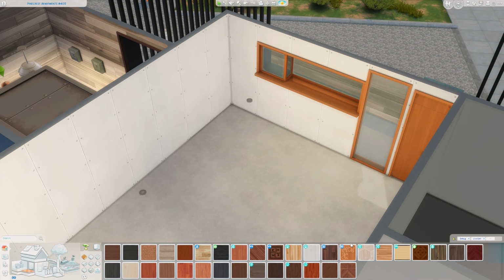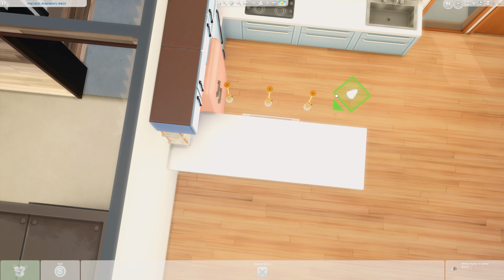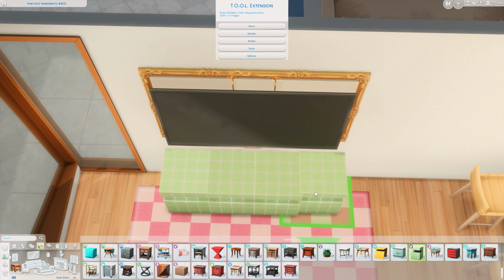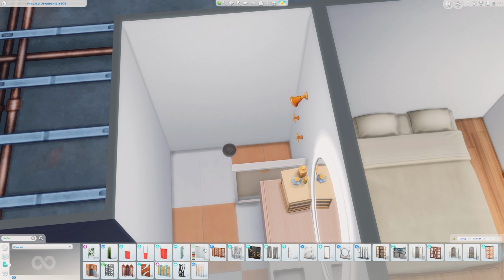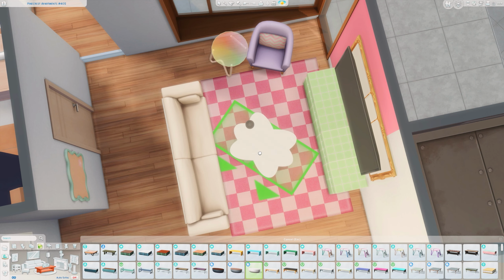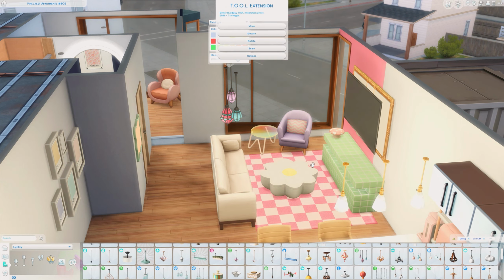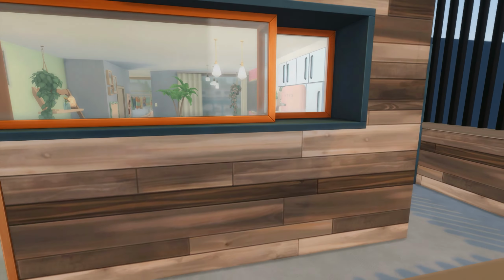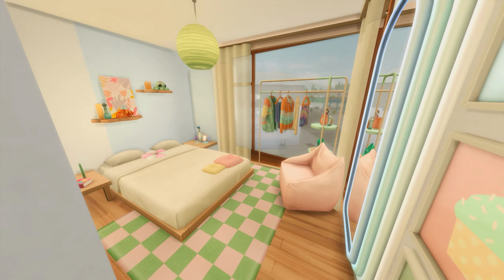Danish Pastel Apartment │ Pinterest Aesthetic │ Sims 4 │ No CC │ Speed Build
Danish Pastel Apartment. Using all things colourful and pastel.